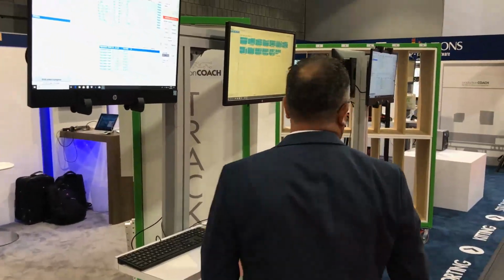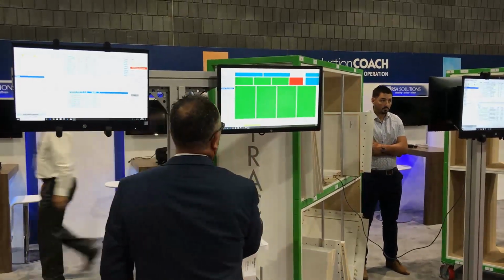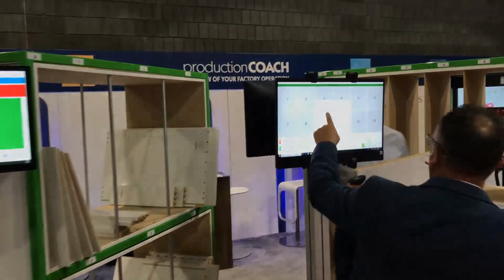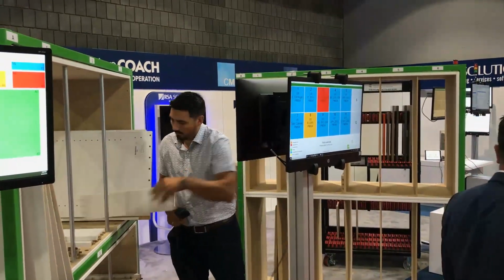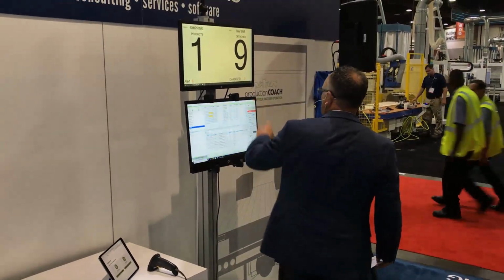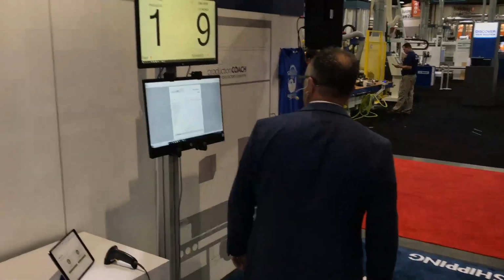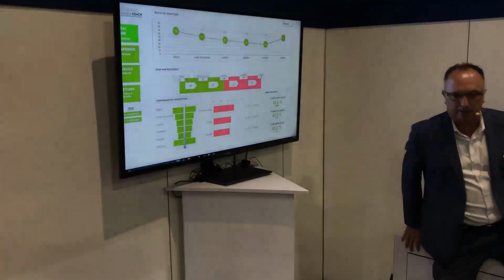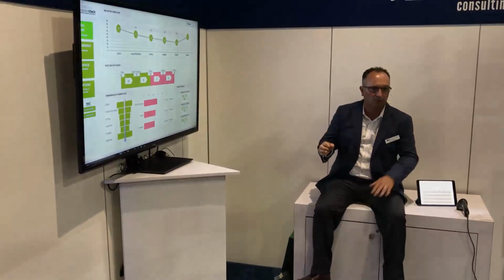Production Coach: IWF 2018 Challenger's Award Winner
Watch this simulated factory stations using Production Coach at IWF 2018